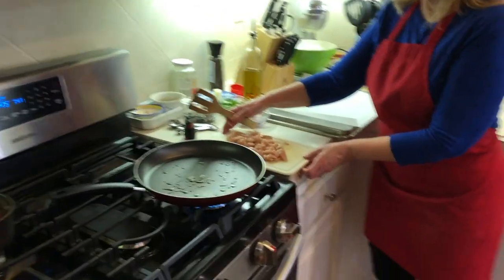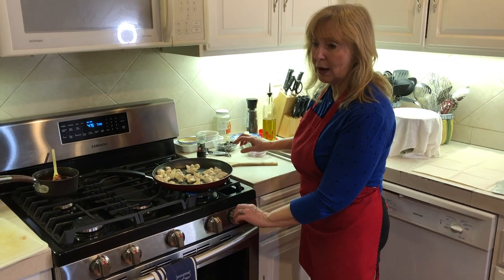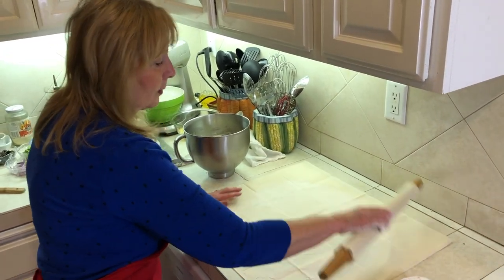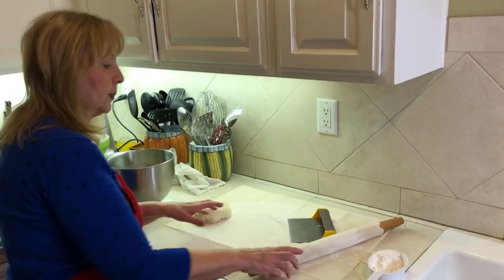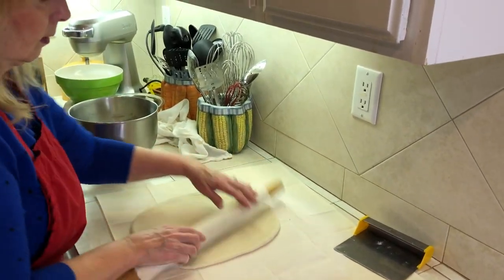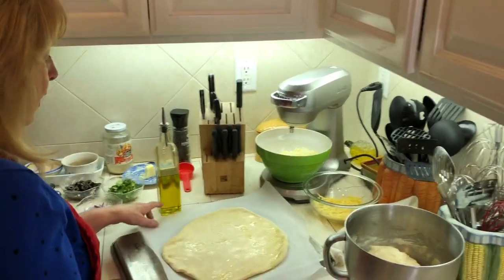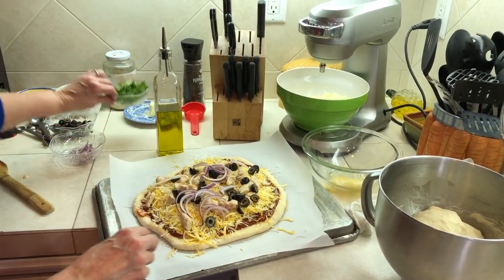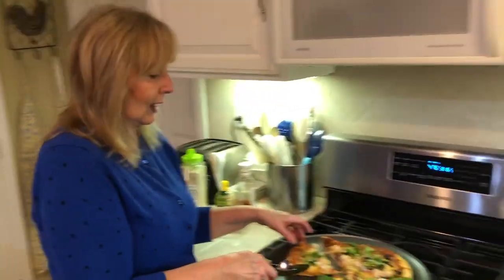The BEST HomeMade BBQ Chicken Pizza Recipe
Made famous in California, made with Ann’s own piquant BBQ sauce.

 BARBECUE CHICKEN PIZZA RECIPE:

 1⁄2 recipe Ann’s Pizza Dough
 1 boneless, skinless chicken breast
 1 recipe Ann’s Barbecue sauce
 1 lb. Gouda or Cheddar or mozzarella cheese, shredded
 1 red onion, sliced thinly
 1 can olives, sliced

Make pizza dough, or buy ready-made at Trader Joe’s. Roll out on floured board into pizza size and place on parchment paper to slide onto heated pizza stone (preheated 450 degrees for 20 minutes, to prepare for pizza). Brush dough with olive oil. Cube chicken breasts into 1⁄2” pieces.

In large skillet, sauté in olive oil chicken cubes until juices run clear and add some kosher salt and pepper. This will only take a few minutes. do not overcook. Drain chicken juices and place chicken in bowl and add 1 cup BBQ sauce and refrigerate until ready to use, to meld flavors.

To assemble pizza, place remaining BBQ sauce on dough; add cheeses, chicken pieces, onion and olives. Place pizza in oven (slide from back side of cookie sheet with pizza on parchment paper). Bake 10-12 minutes to golden and crispy. Add chopped cilantro to pizza before serving.

 Ann’s BBQ Sauce:

 1 T. prepared mustard
 Garlic salt, salt and pepper, to taste

Simmer ingredients for 10 minutes until onion is softened. Can extend by adding prepared BBQ sauce to mixture.

Notes: This is a great homemade sauce our family uses on many meats. We love it on steak and chicken shish-k-bobs, especially. Also, this pizza is by far one of the favorite pizzas that everyone in the family enjoys most!